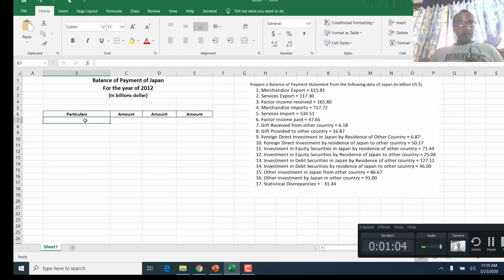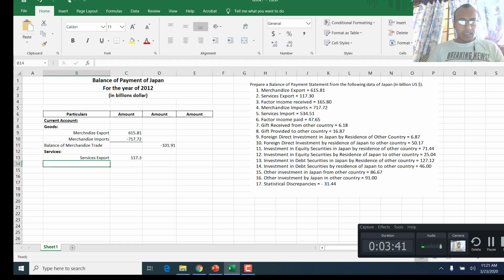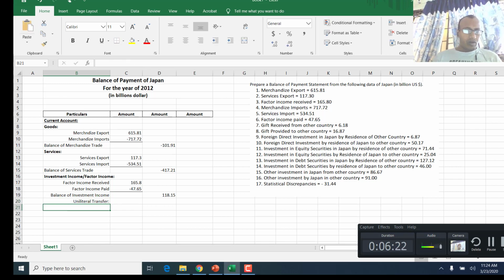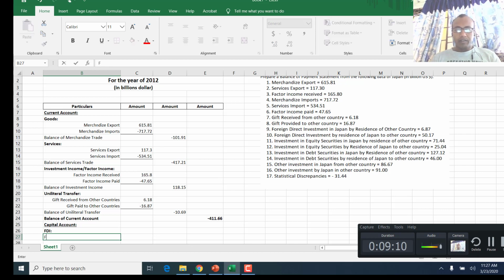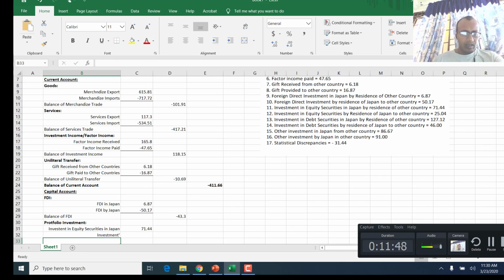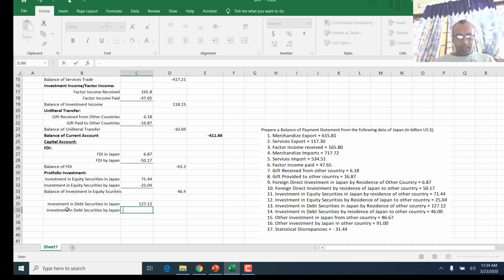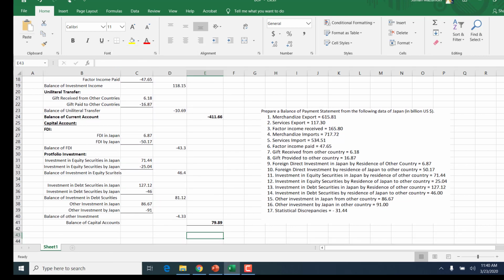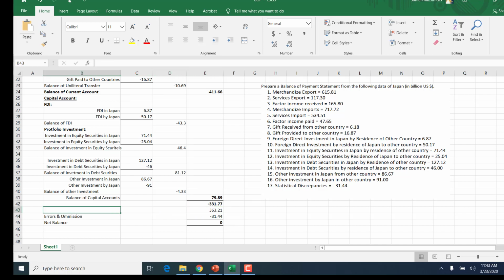Excercise on Balance of Payment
Exercise on Balance of Payment of Lesson 17 - Balance of Payment